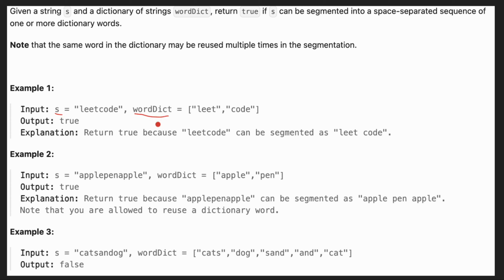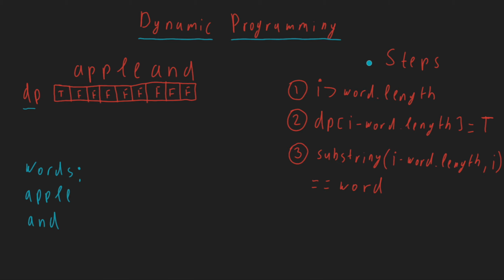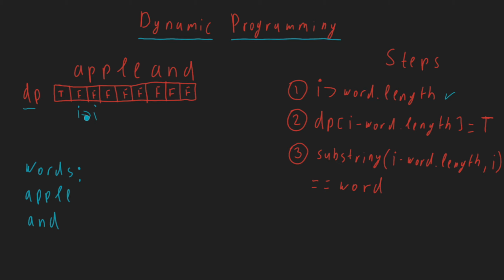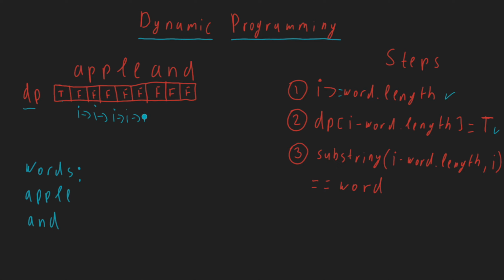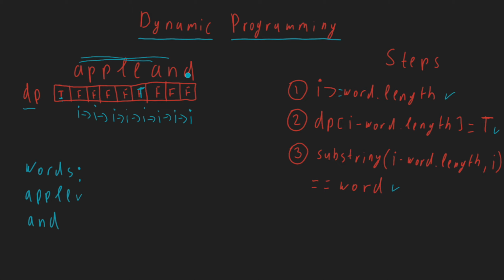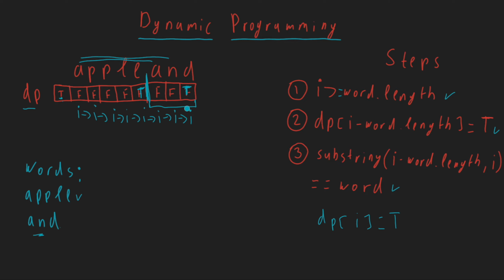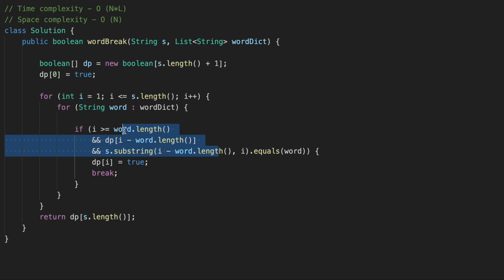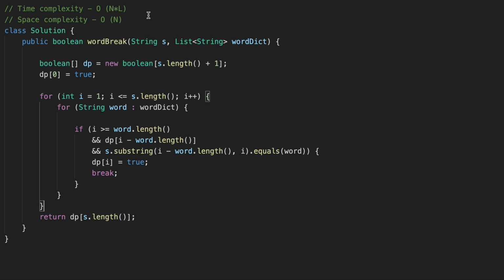LeetCode - 139. Word Break | Dynamic Programming Bottom Up | Java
00:00 - Step-by-Step Explanation
08:28 -  Coding

leetcode 139